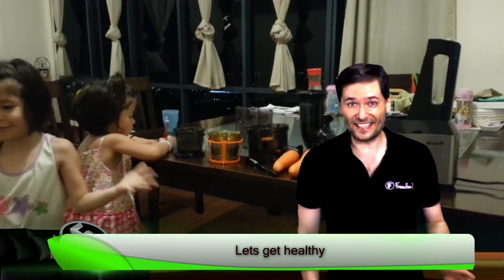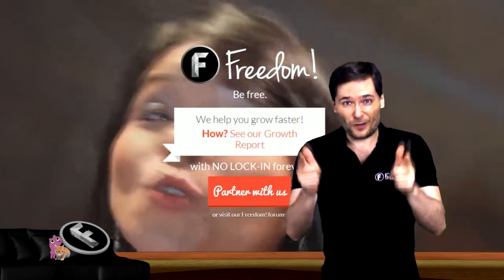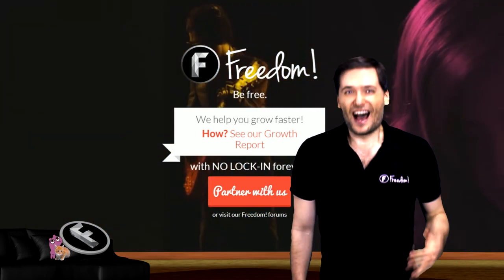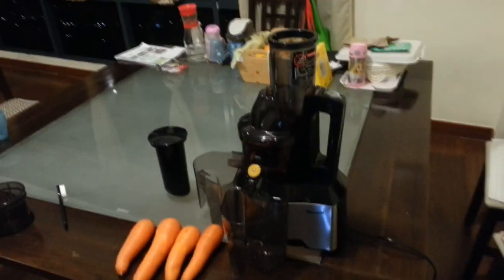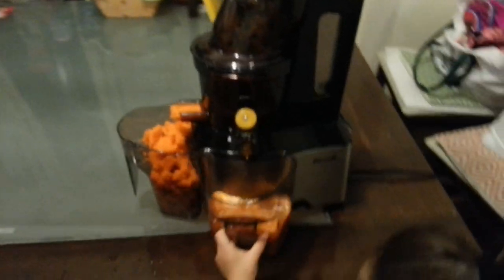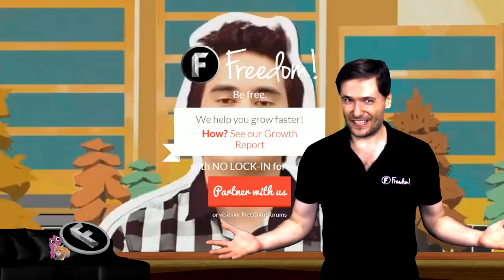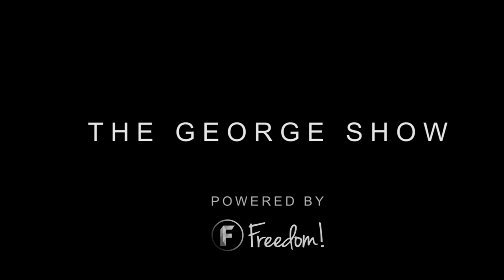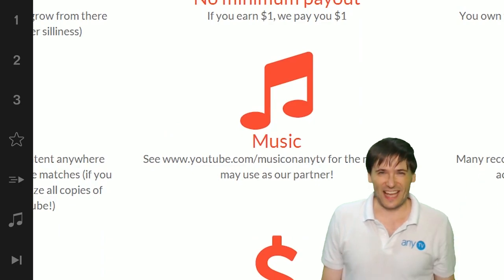★ Let's get healthy - Featured on Freedom!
Today's "Featured on Freedom!" challenge is: send us your videos about good health! For example, George makes fresh carrot juice using his juicer at 0:50 in this video.

▼ Links

▼ Heartbeat

▼ Freedom!

▼ Music